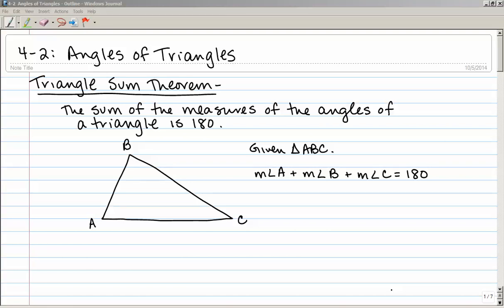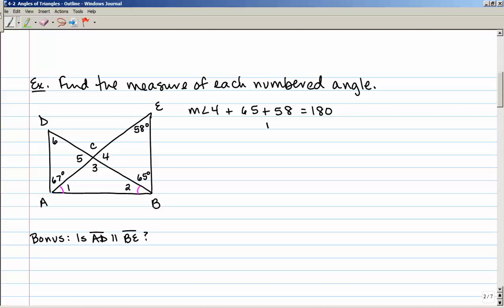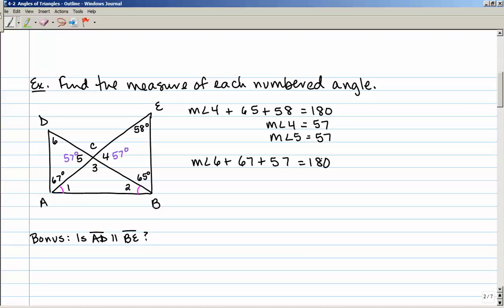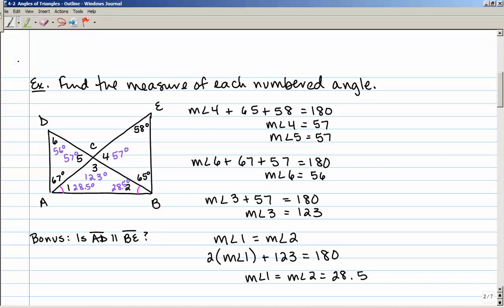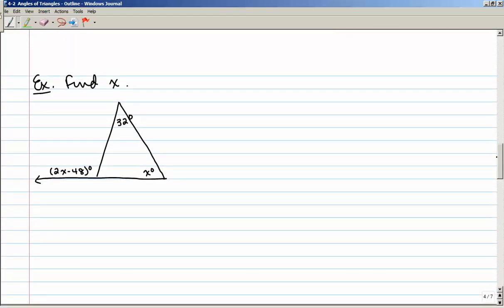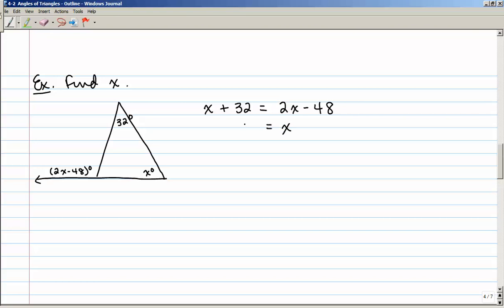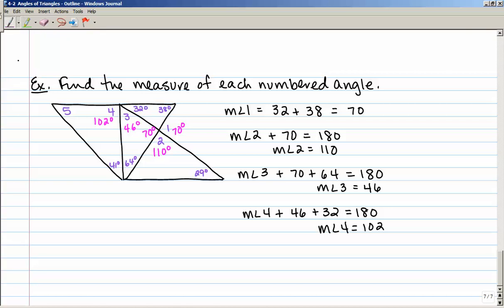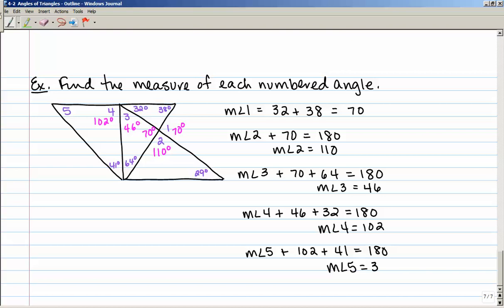4-2 Angles of Triangles